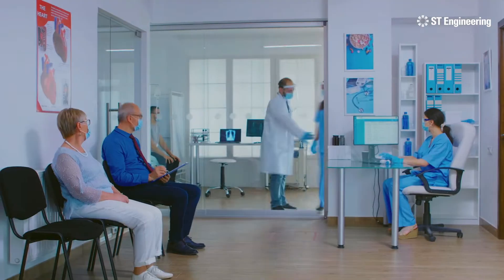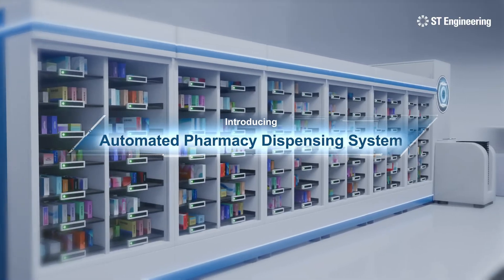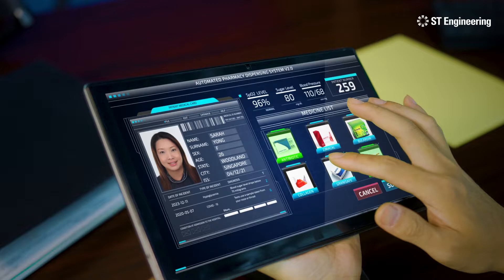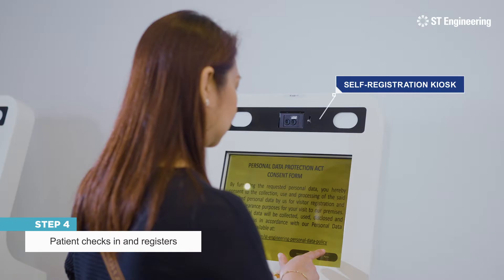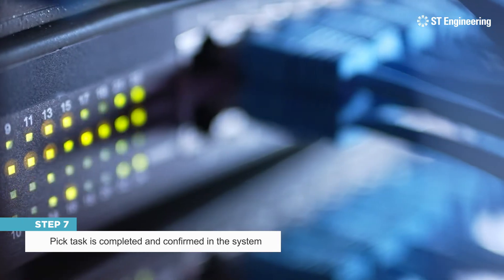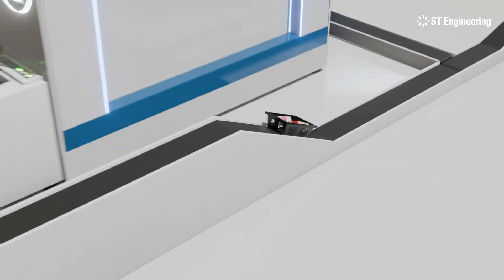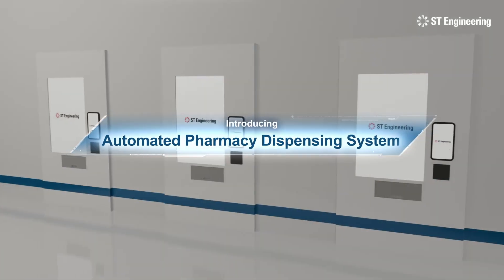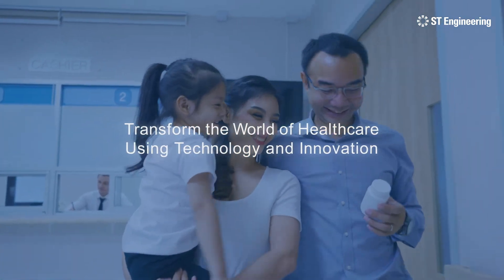Automated Pharmacy Dispensing System (APDS)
Our Automated Pharmacy Dispensing System (APDS) empowers pharmacists to prioritise patient engagement. APDS automates pharmacy workflows and optimises medication dispensing, providing real-time inventory updates and expediting patient discharge.